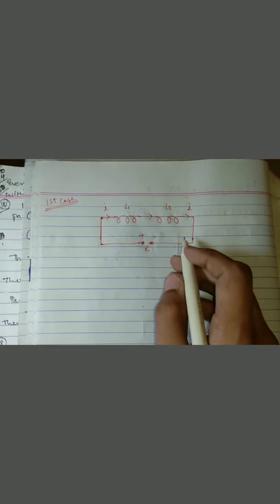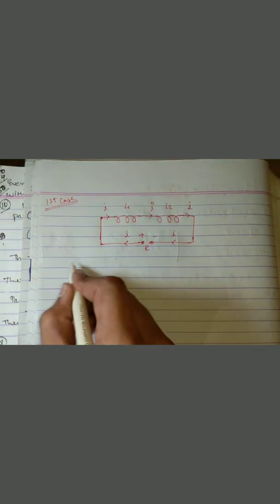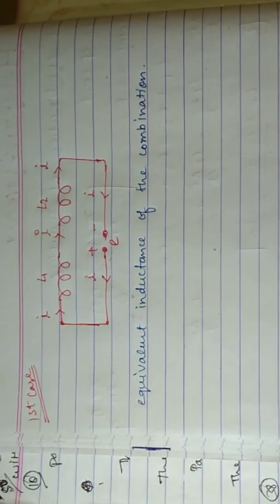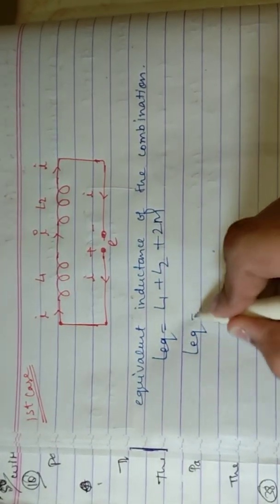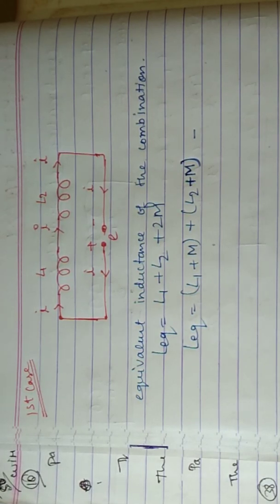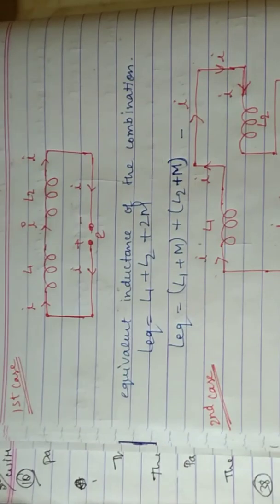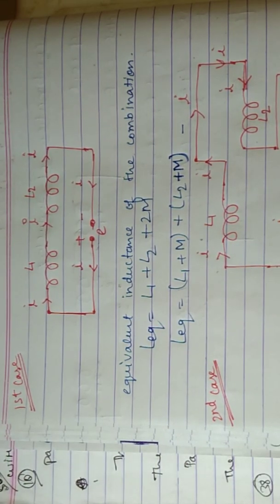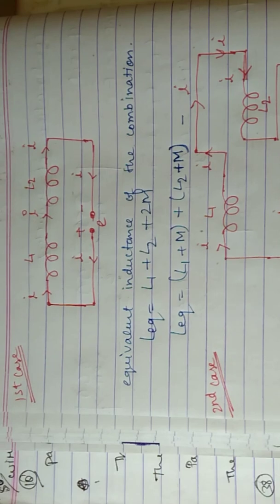electromagnetic induction part 12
in this video I have cover:  series combination of inductor, parallel combination of inductor ,
and net inductance when the current through the inductor is in same direction

or opposite direction.

     stuffs covered:x group // NDA // navy

### boards ###
 those who are watching

#HAWKING GALAXY ##